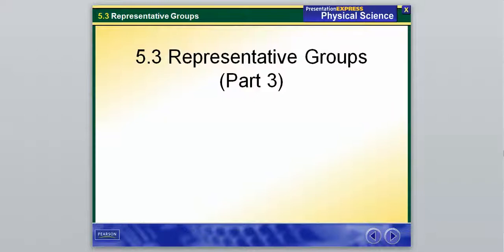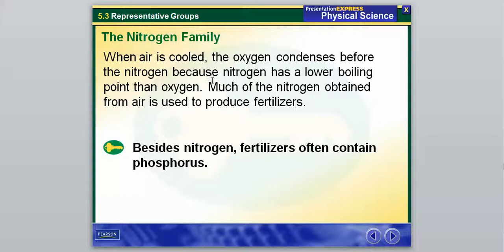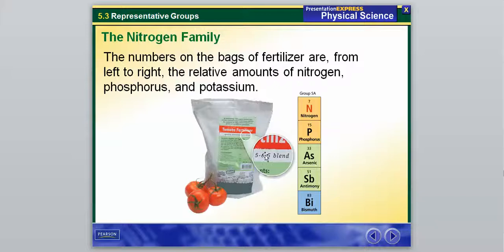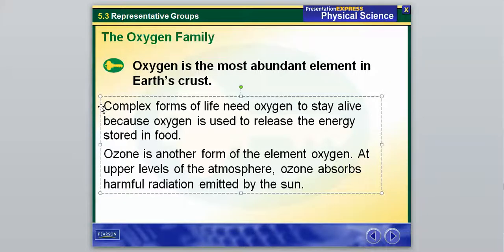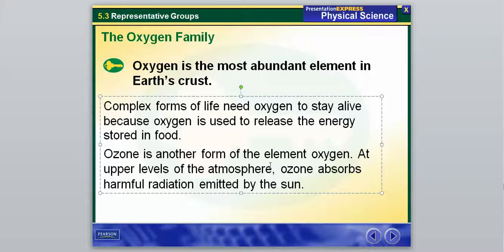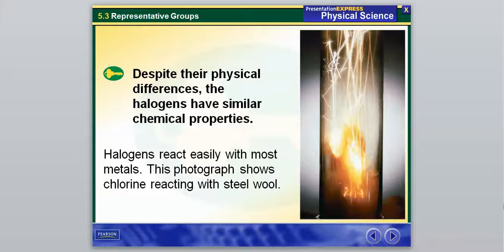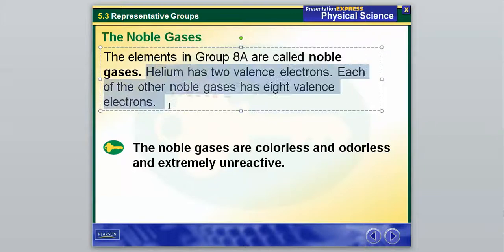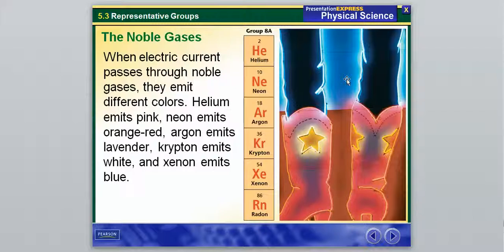5.3 Representative Groups (Part 3)